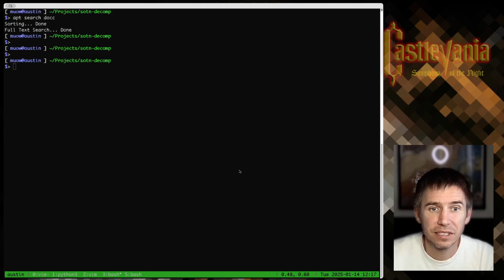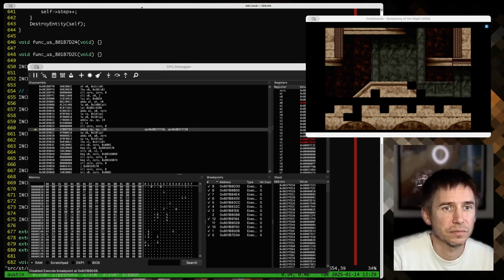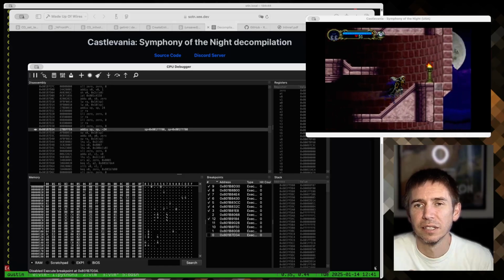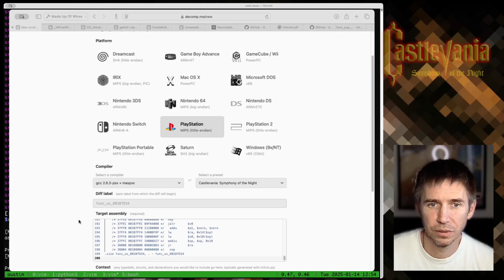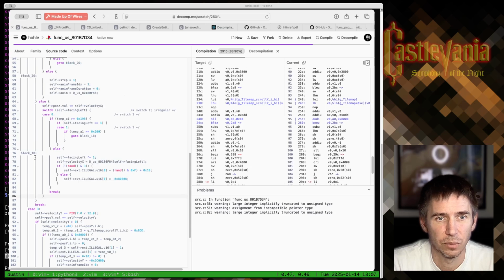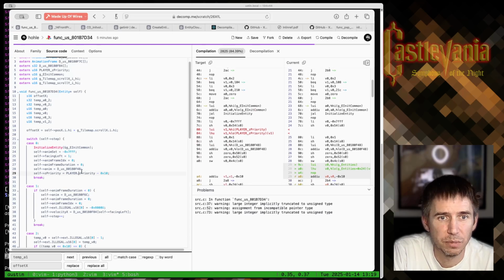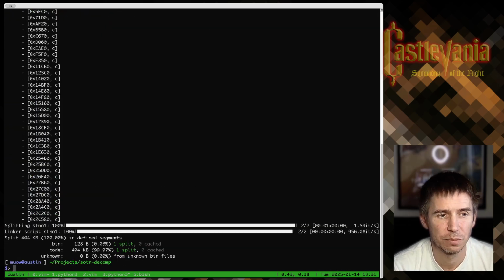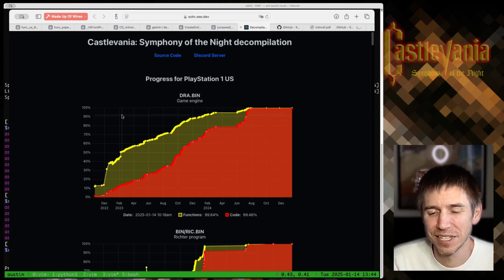Decompiling Castlevania: Symphony of the Night - 2025.01.14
In this video:

* Debugging the Outer Wall